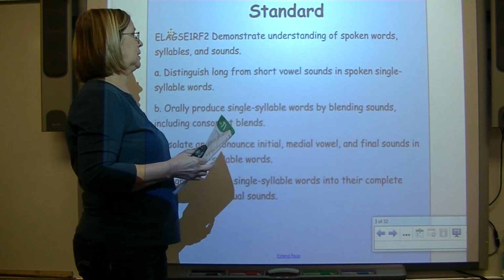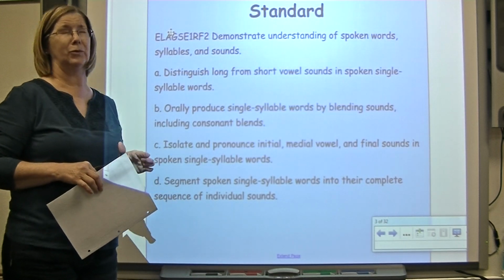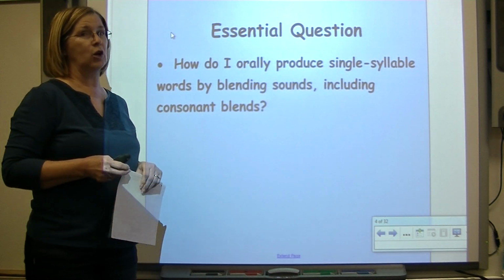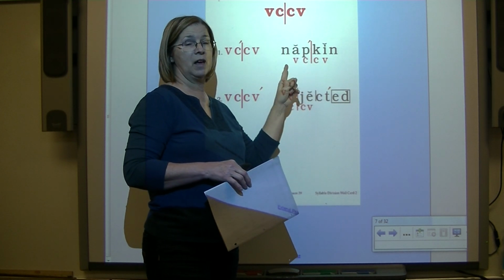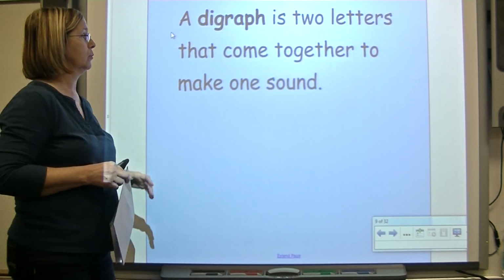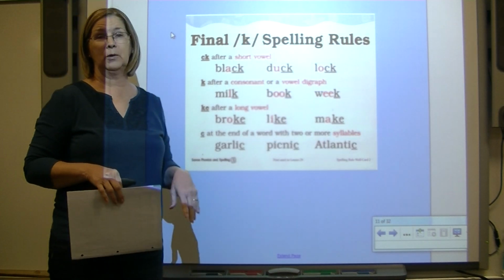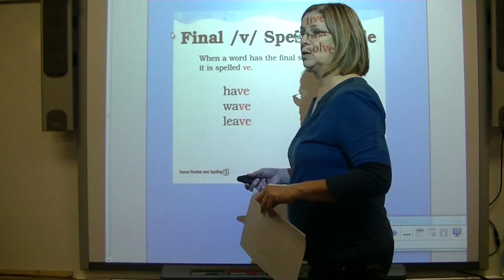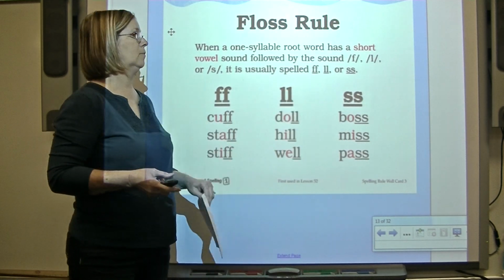Saxon Phonics Lesson 71 Part 1